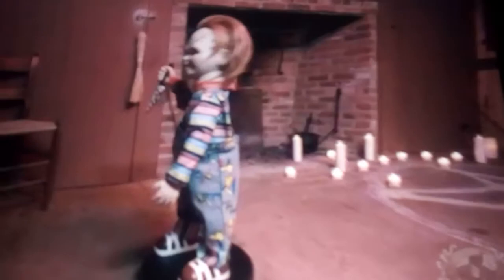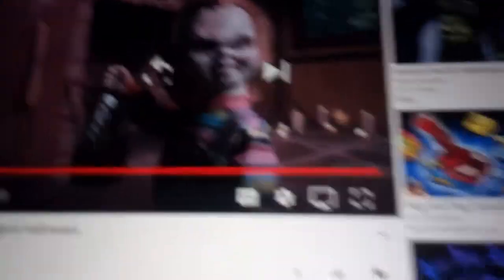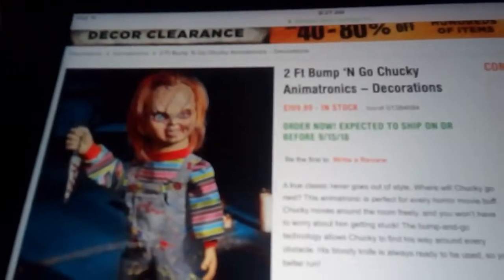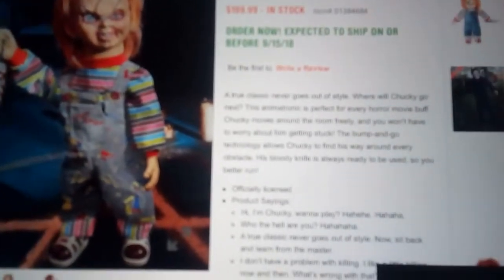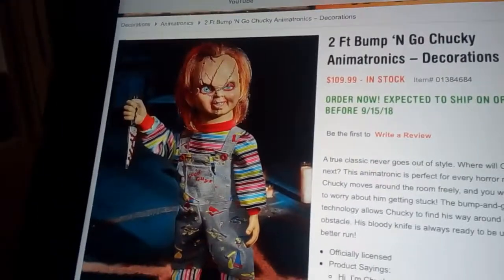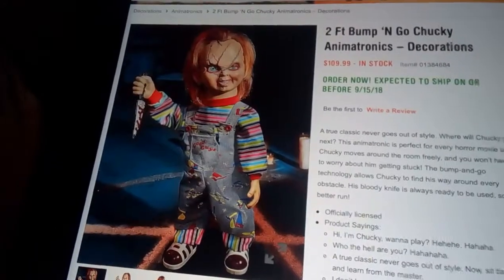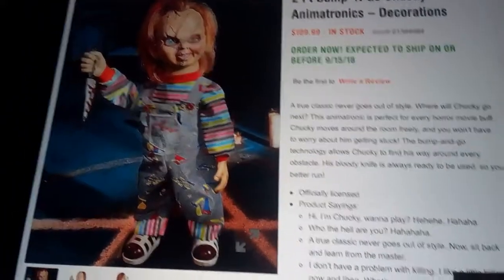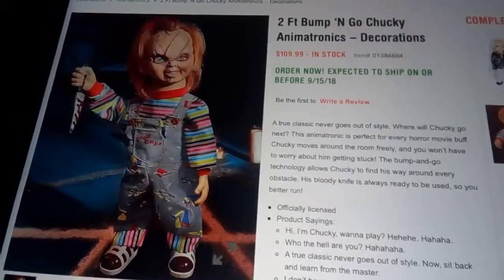Spirit Halloween 2018 news #2 part 2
More bump and go chucky news.